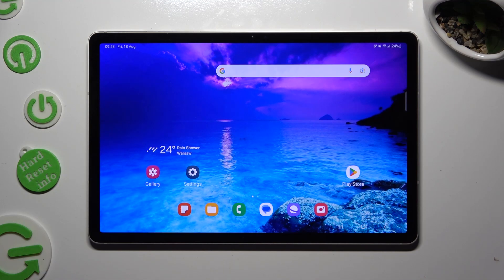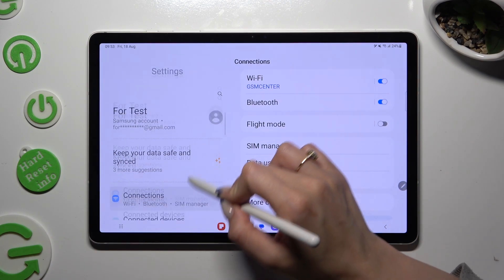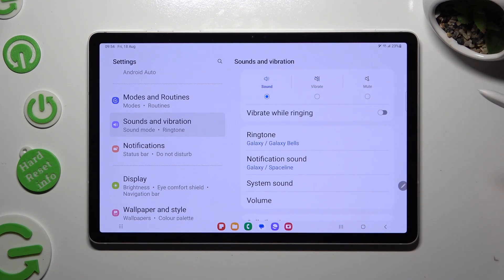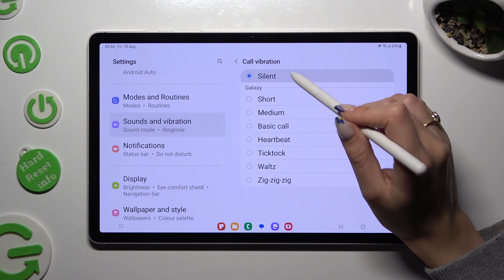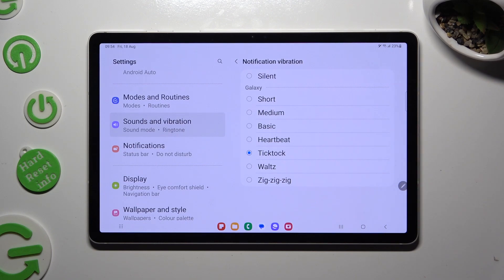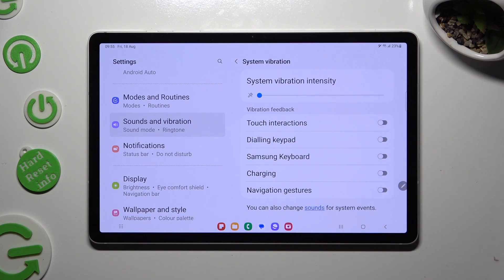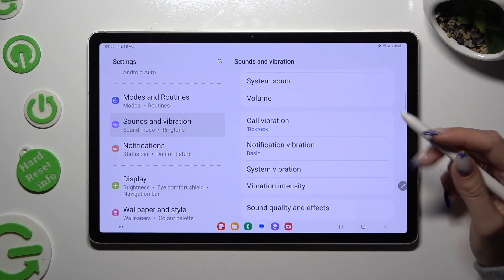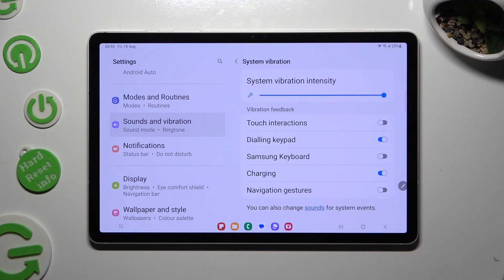How to Enter & Change Vibration Settings on Samsung Galaxy Tab S9 / Manage Sounds & Vibrations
Check other tutorials for your Samsung Galaxy Tab S9:
Elevate your Samsung Galaxy Tab S9's vibration experience with ease! Our comprehensive tutorial video guides you through the process of customizing vibration preferences step by step. Whether you're aiming to personalize notifications or fine-tune tactile feedback, this guide has you covered. Join us now to take charge of your device's vibration settings, unlocking the full potential of customizable options on your Samsung Galaxy Tab S9.

How to change vibration settings on the Samsung Galaxy Tab S9?
How to customize vibration preferences on Samsung Galaxy Tab S9?
How to adjust the vibration intensity on the Samsung Galaxy Tab S9?
How to manage vibration alerts on Samsung Galaxy Tab S9?